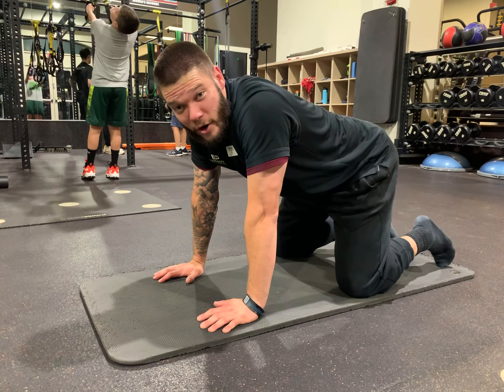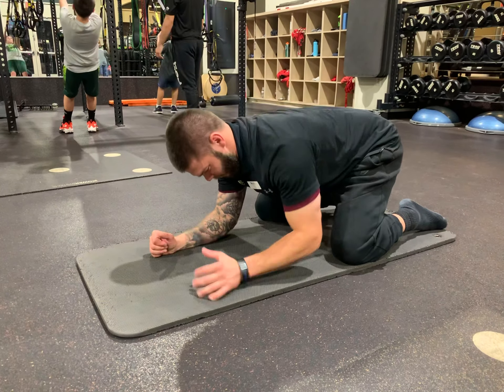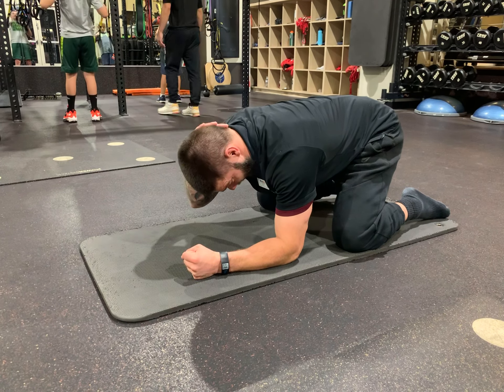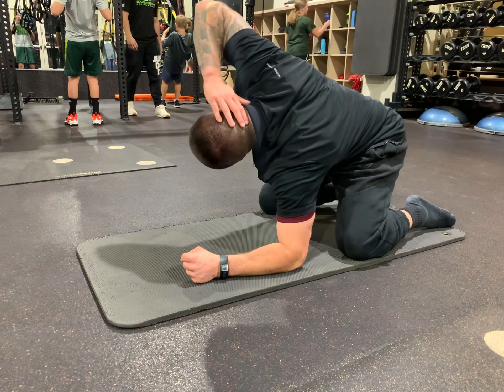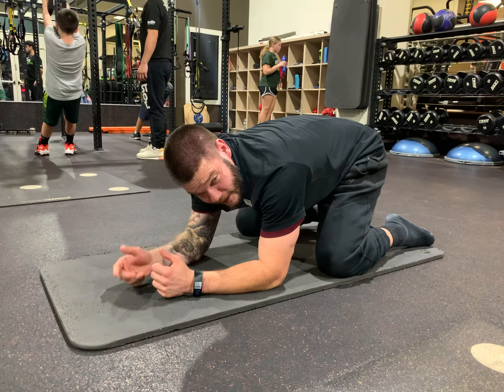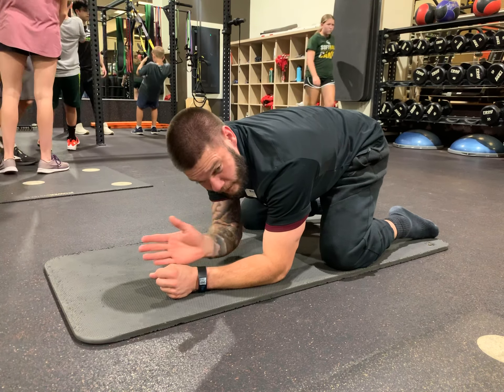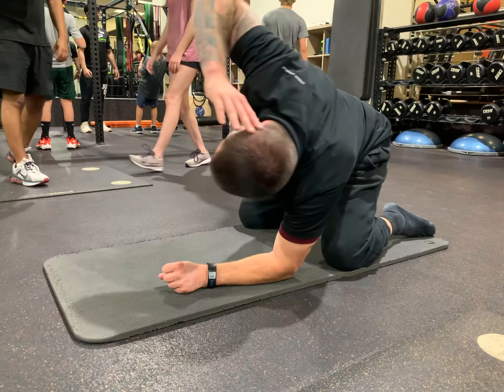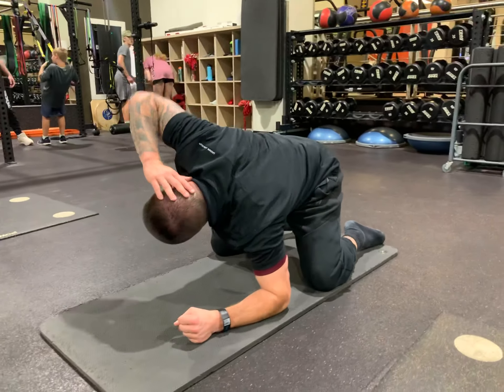Reachbacks - Lumbar Locked w/ External Rotation